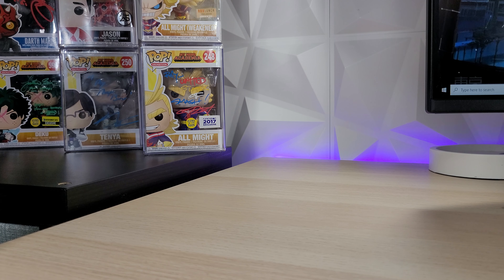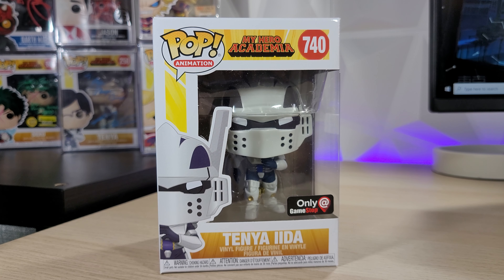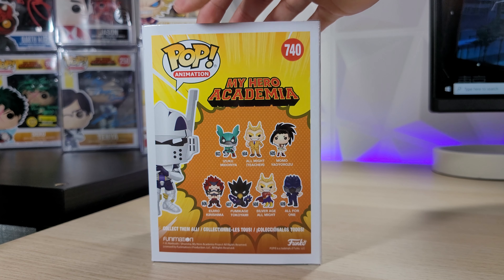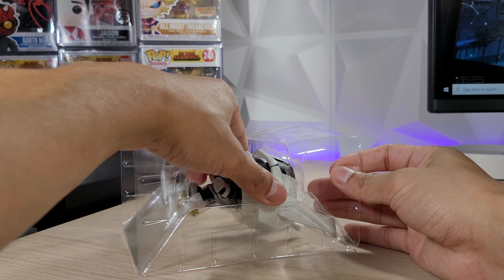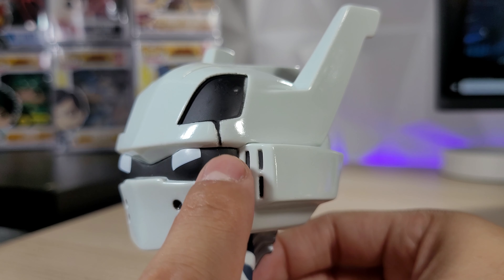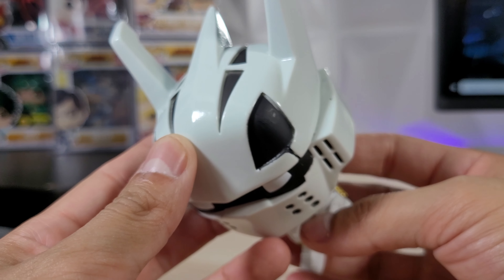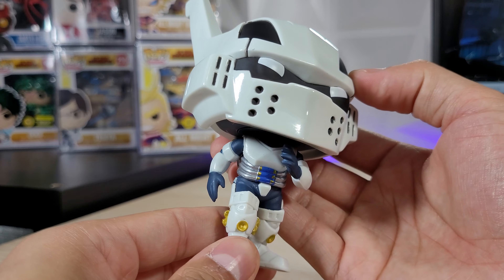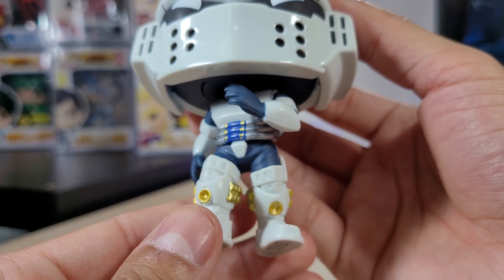Unboxing Tenya Iida Funko Pop GameStop Exclusive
Unboxing one of my favorite characters, Tenya Iida from My Hero Academia.

This guy is no longer for sale at Gamestop so you will have to look online through eBay or local funko group sales.